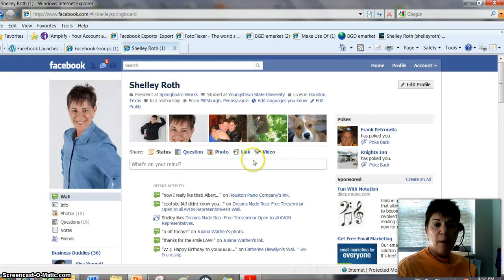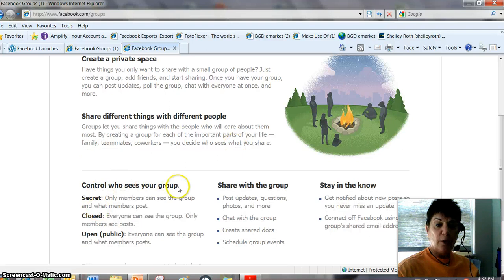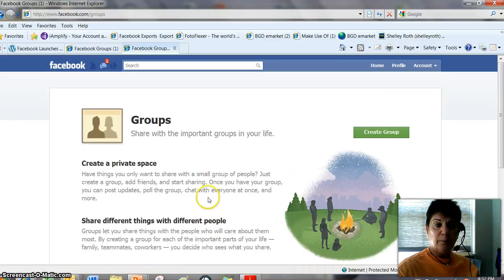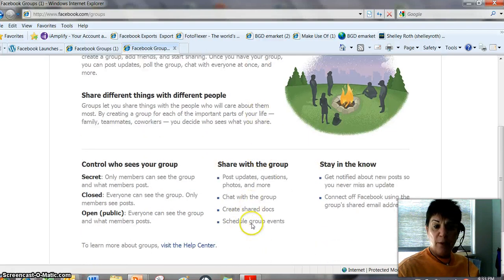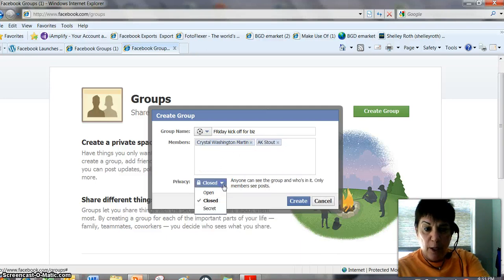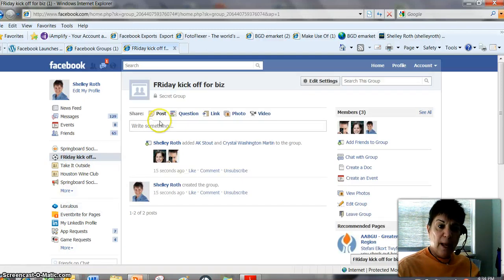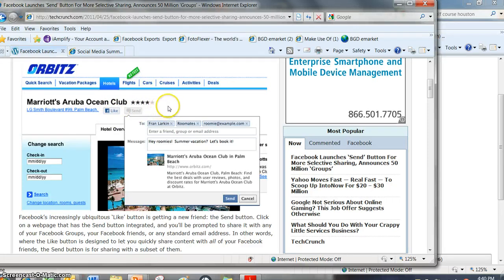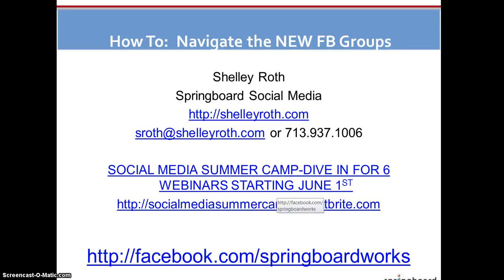How to Navigate the new FB Groups. 4.25.11-50 Groups on FB!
The new groups now let you have video, picture albums, chat and the question and answer feature.
Check out what's new and as of this video, 50 Million groups on Facebook.
Shelley
PS. Added NEW on FB, there is a SEND button that will be next to the LIKE button on many websites, blogs etc.  This will give you another reason to use fB to send an email to FRIENDS on FB, other email addresses and your groups.